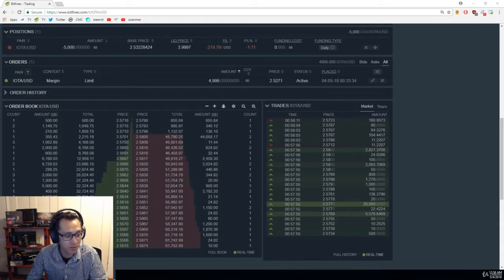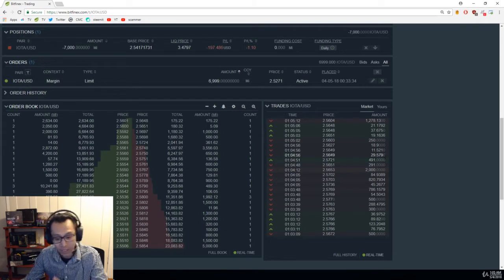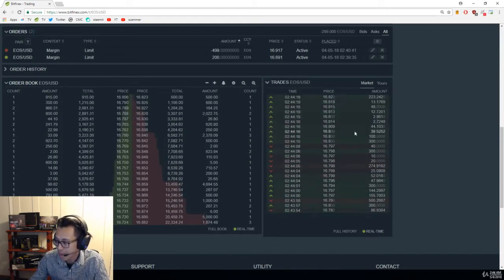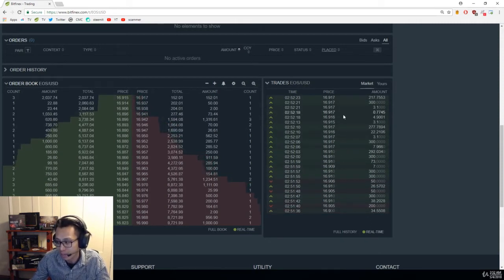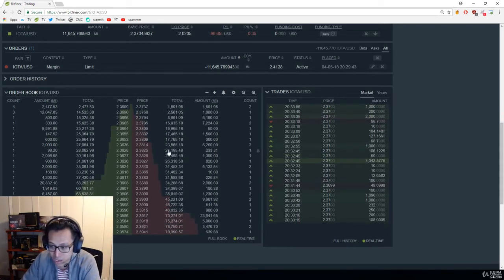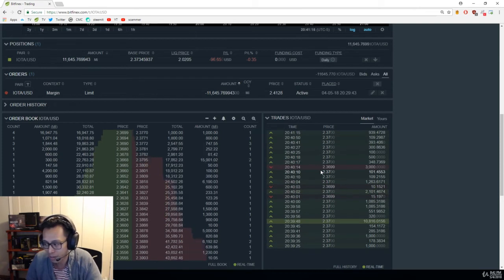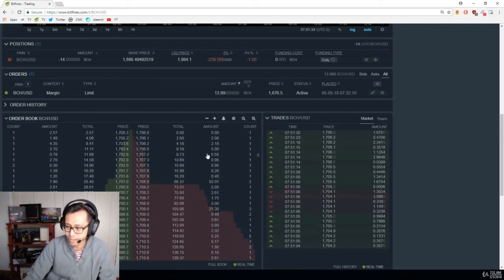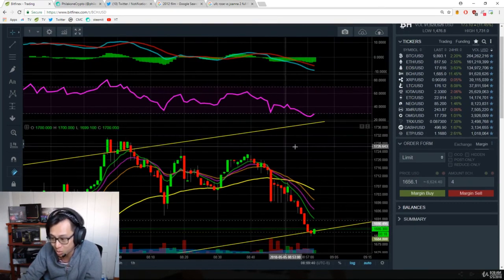Reading Level 2 Order Book (Cryptocurrency Technical Analysis For Beginners)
Learn technical analysis with Cryptocurrency from basic to advance.

Please keep in mind the course provided here is the alpha leak course of some best and proven traders; you can watch it and learn from it.

Lesson 01 - Introduction Class - Common Terminology
Lesson 02 - What Separates Superstar Status From The Mediocre - Emotions & Risk
Lesson 03 - Dollar Cost Averaging and Laddering Buys
Lesson 04 - Reading Level 2 Order Book - Understanding Bids and Asks
Lesson 05 - What is Long? Shorting? What is Margin Trading? What are the risks?
Lesson 06 - The Necessity of Charts - How To Customize Trading View
Lesson 07 - What Are Technical Indicators And How Are They Used
Lesson 08 - How To Read Charts, Analyze Candlesticks, and Read Price Action
Lesson 09 - The Big Picture and The Little Picture - Interpreting Time Frames
Lesson 10 - What Are Supports, Resistance, Channels, Trendlines
Lesson 11 - Common Patterns and The Breakout Strategy
Lesson 12 - What Are Moving Averages - The Swing Strategy - Identifying Trend
Lesson 13 - What are the MACD and Histogram indicators? Advanced Strategies
Lesson 14 - The Most Powerful Indicator - Relative Strength Index (RSI)
Lesson 15 - Fibonacci Retracement and Obtaining Targets
Lesson 16 - Fibonacci Extension and Obtaining Targets
Lesson 17 - My Strategy - How I use RSI and Make Immense Profit